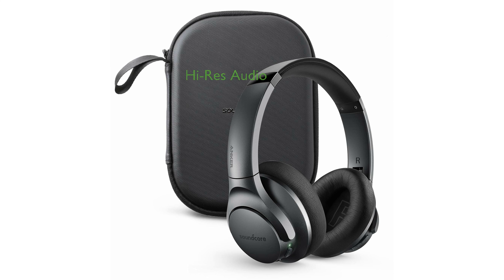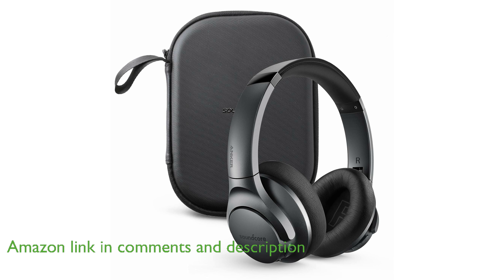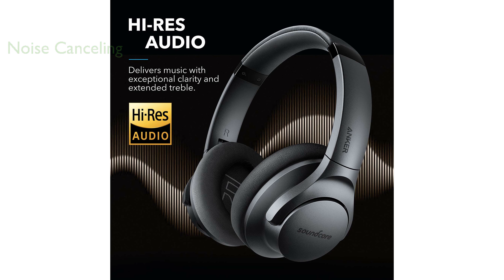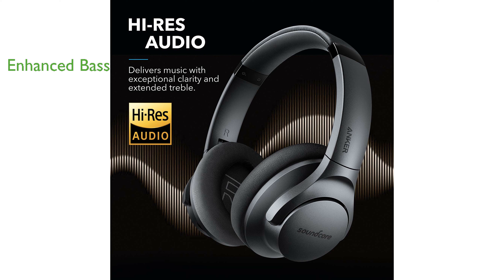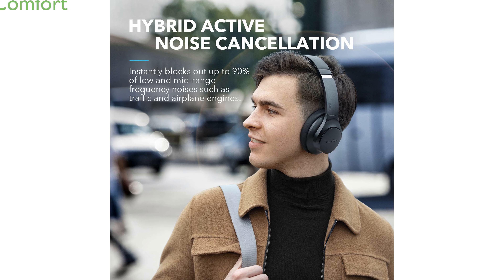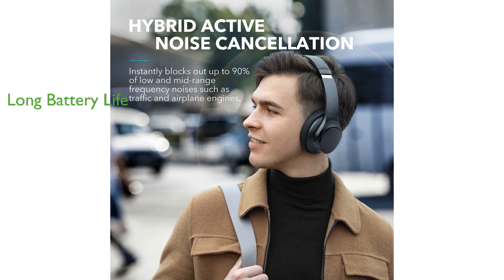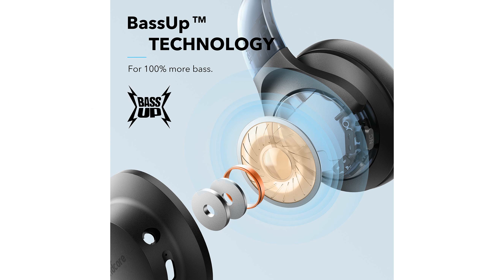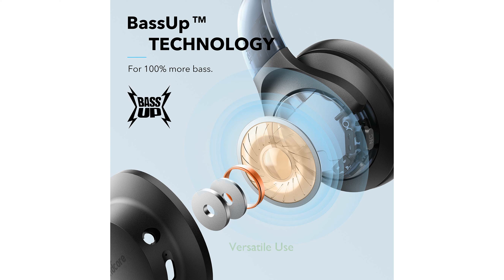REVIEW (2025): Anker Soundcore Life Q20 Headphones. ESSENTIAL details.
The Anker Soundcore Life Q20 headphones deliver certified Hi-Res Audio, providing exceptional clarity and detailed sound with their 40 millimeter dynamic drivers.

Equipped with hybrid active noise canceling technology, these headphones effectively reduce ambient noises by up to ninety percent, making them ideal for travel and noisy environments.

Anker's exclusive BassUp technology enhances the bass frequencies in real-time, offering a robust and immersive listening experience, particularly for bass-heavy genres like EDM and hip-hop.

Designed for all-day comfort, the memory foam earcups and protein leather cover gently mold around your ears, while the adjustable headband ensures a perfect fit.

With an impressive battery life, the Life Q20 headphones offer up to forty hours of playtime in wireless active noise canceling mode, extending to sixty hours in standard wireless listening mode.

Including a built-in microphone for hands-free calls and an AUX cable for unlimited wired listening, these headphones are versatile and convenient for various uses.